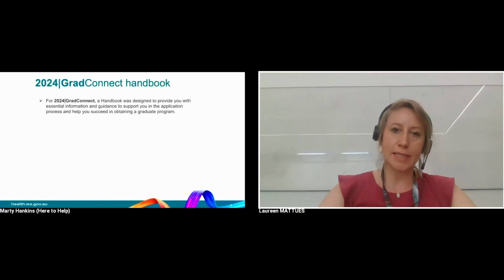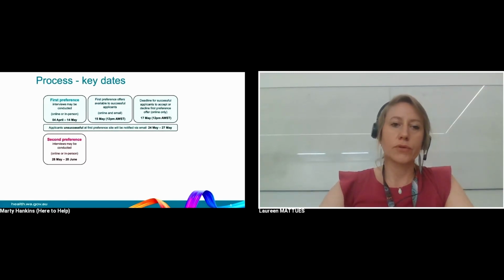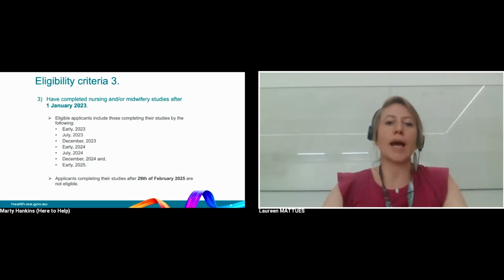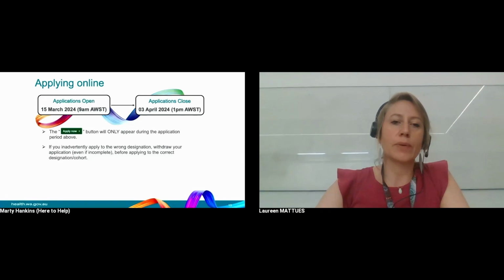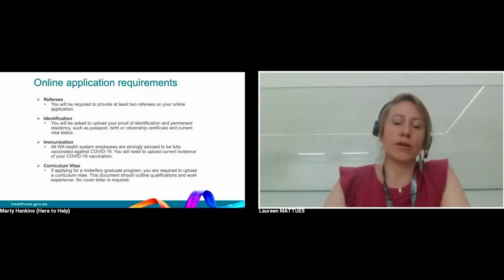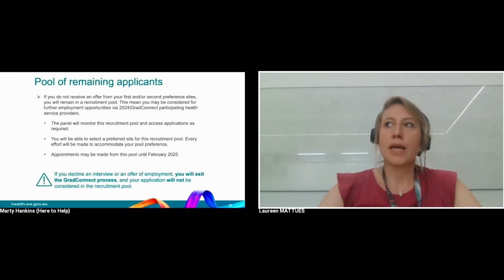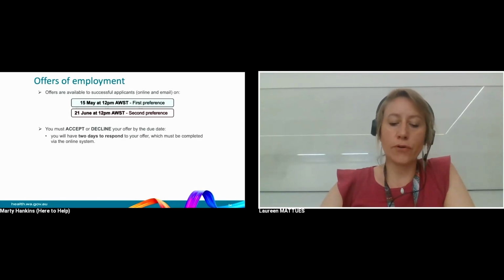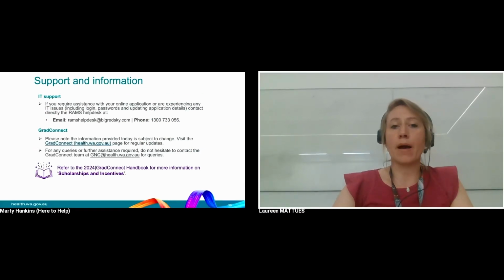GradConnect Chief Nursing and Midwifery Office